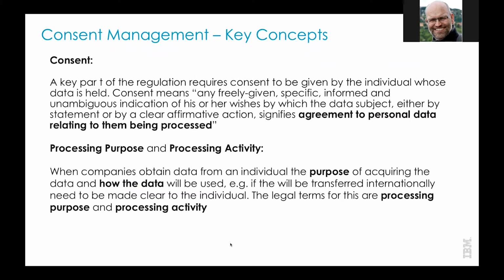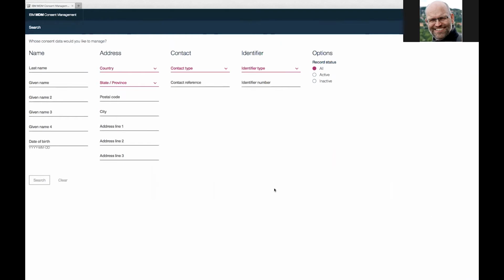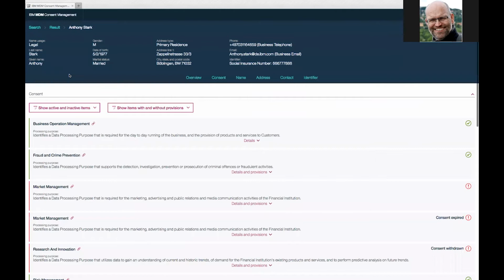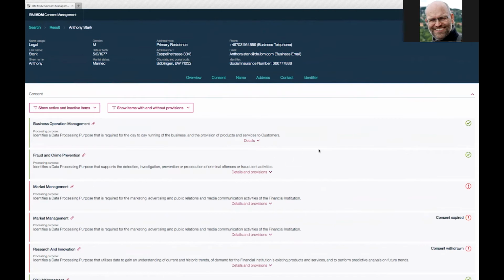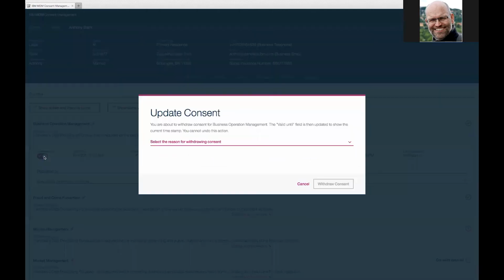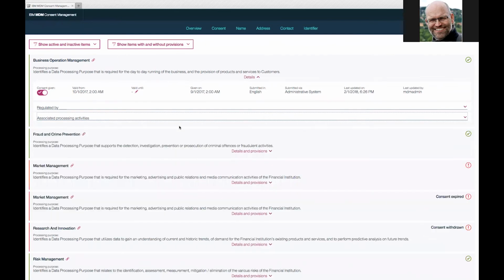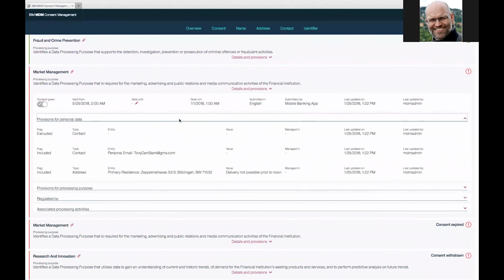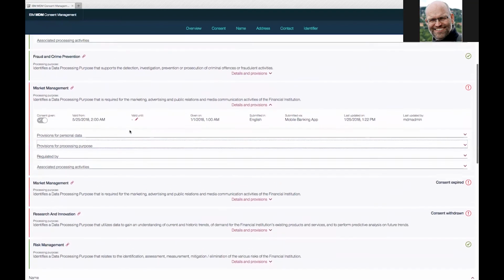MDM Consent Management Demo